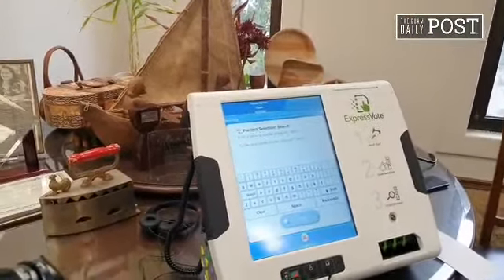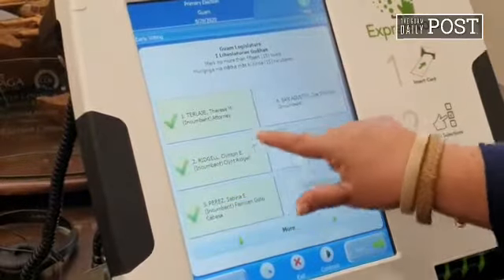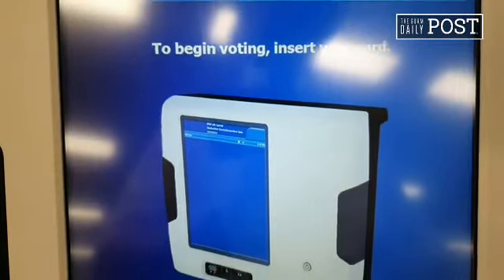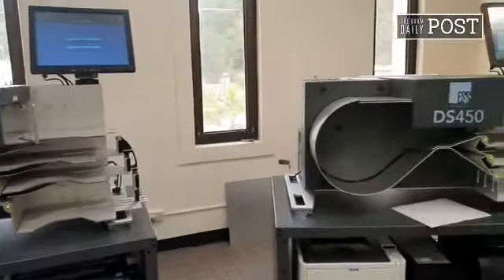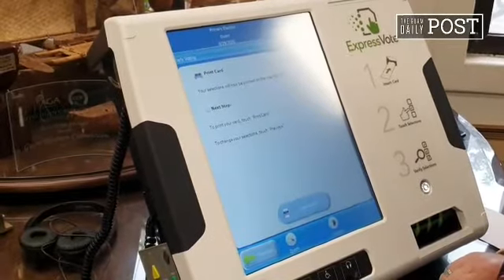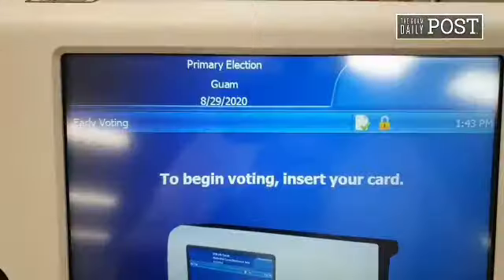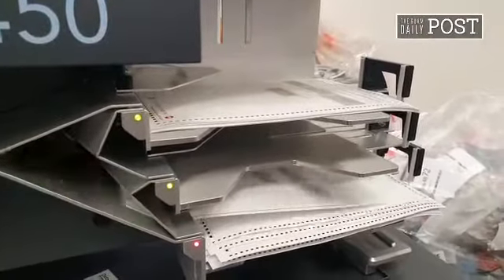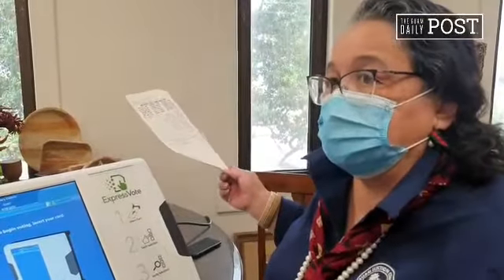GEC implements new voting machines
Guam Election Commission Executive Director Maria Pangelinan demonstrates use of the newly acquired voting machines and shows us the new tabulators.